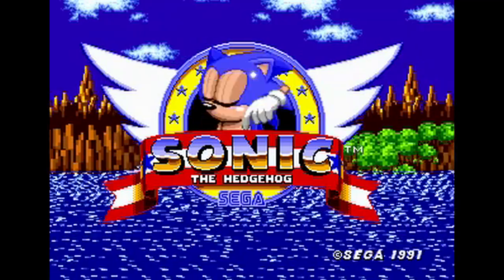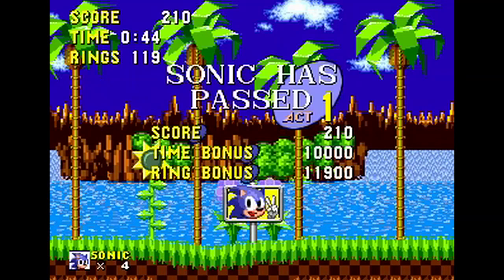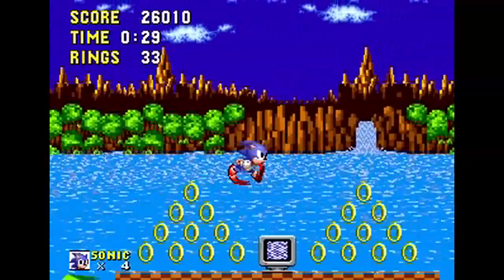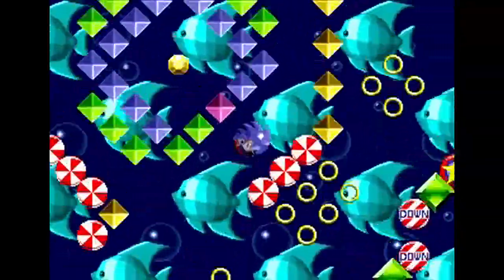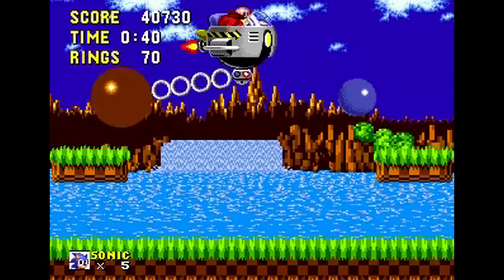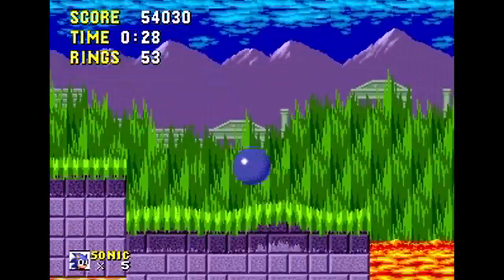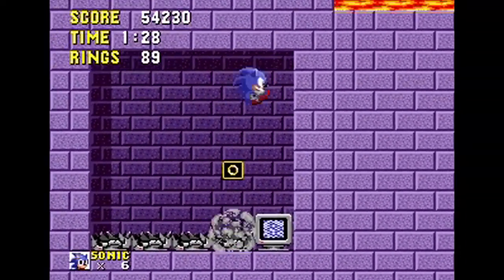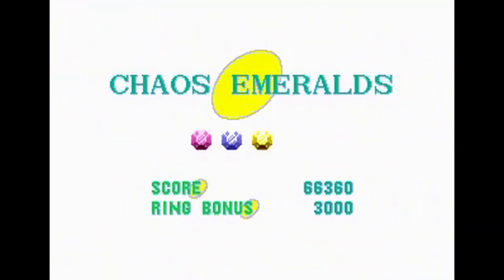Sonic the Hedgehog (1991) Playthrough - Part 1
At last, here it is. This is a video that has been 8+ years in the making/planning and I'm ecstatic to finally be able to upload it. The rest of this game will come out one video at a time. Here in part 1, we knock out all of Green Hill Zone, the first 3 chaos emeralds and act 1 of Marble Zone.